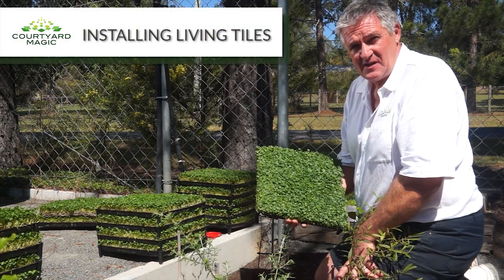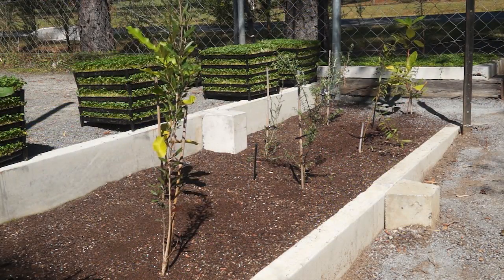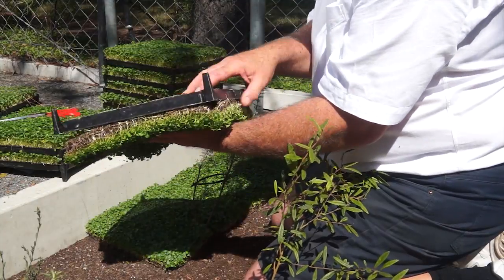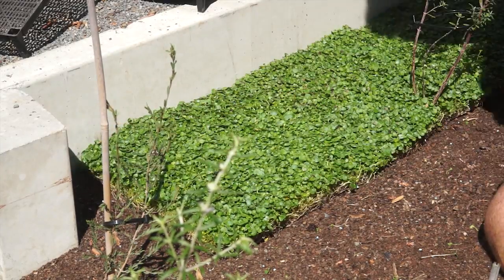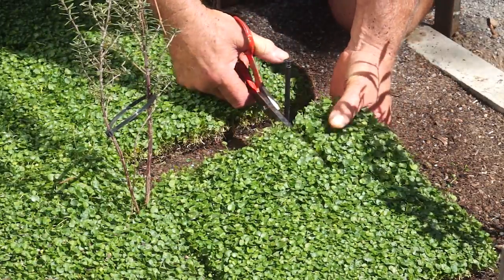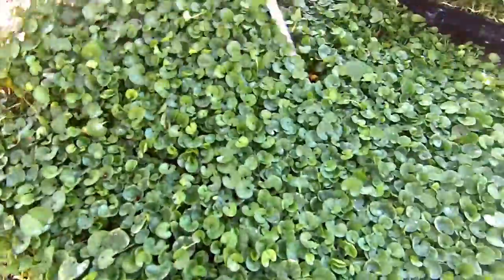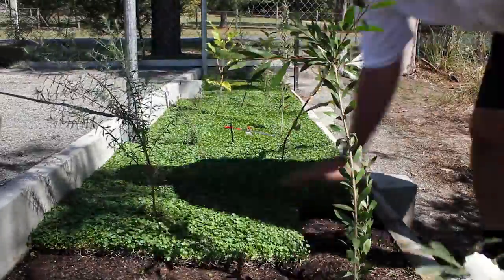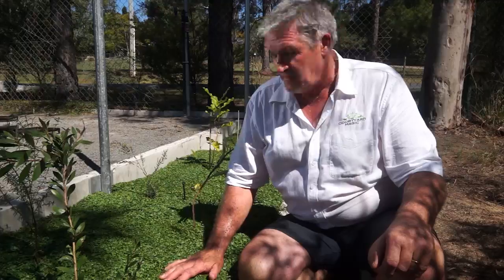Easy installation of Living Plant Tiles creating magic for courtyards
Installing our Living Plant Tiles is incredibly easy! For more information about how to order our Living Plant Tiles go